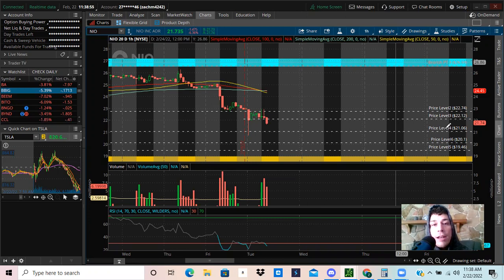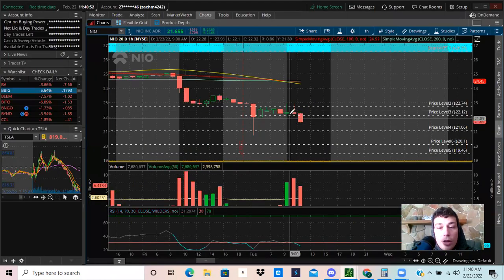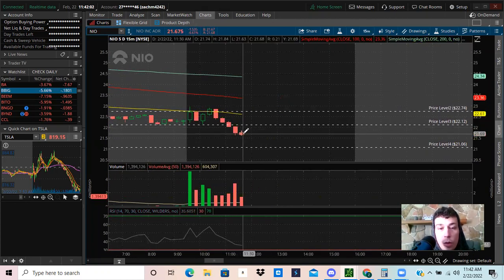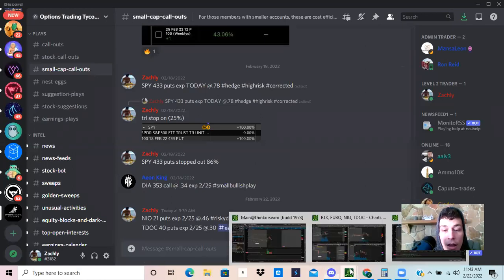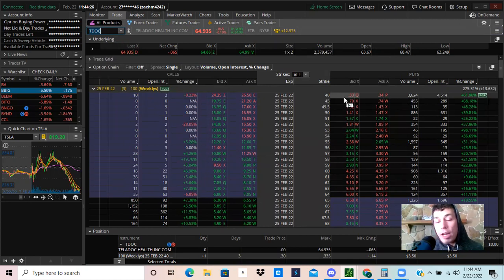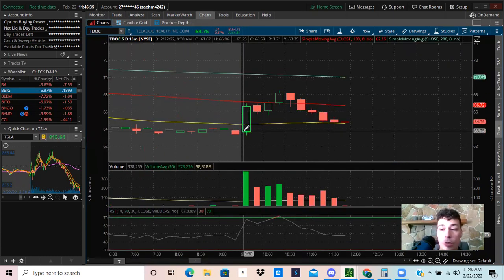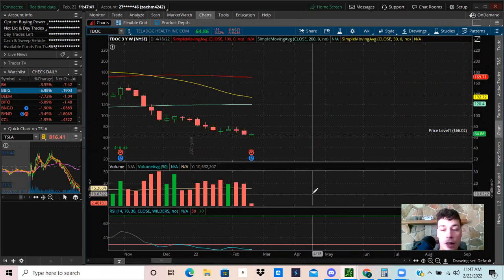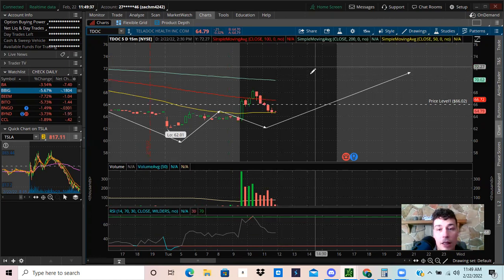Technical Analysis: NIO & TDOC Stocks *Urgent* (Earnings)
How do the stocks perform to other stocks? Are NIO and TDOC a good investment? Should you buy NIO and TDOC stocks?